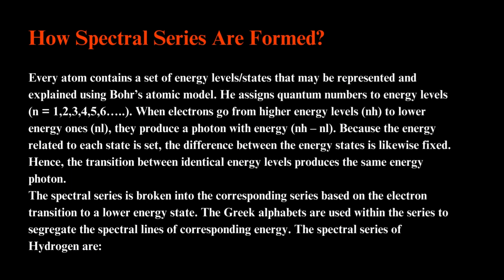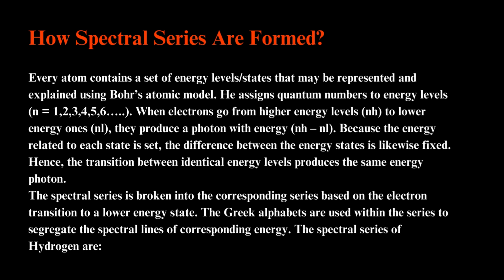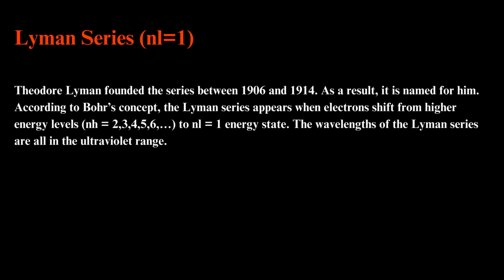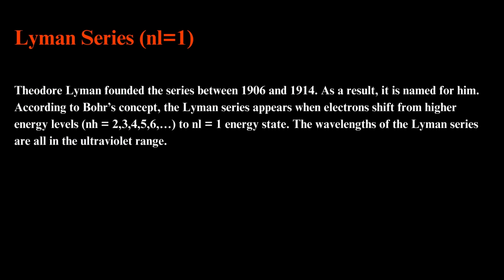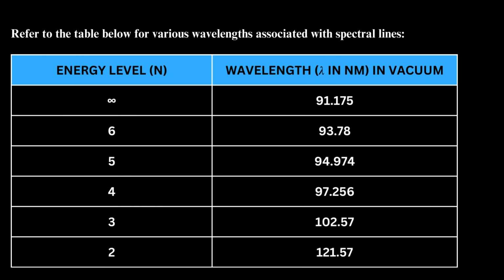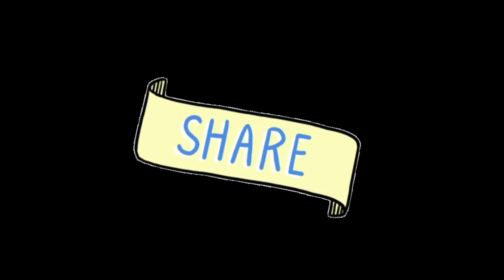How Spectral Series Are Formed & Introduction to Lyman Series | Spectral Series Lecture 2...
In the second lecture of our Spectral Series, we delve into the formation of spectral series and focus on the Lyman series, one of the most important spectral series for hydrogen. Learn how these series are generated and why they are crucial for understanding atomic emission spectra.

🔍 What You'll Learn:

Formation of Spectral Series:

Detailed explanation of how spectral series are formed.
The role of electron transitions between energy levels.
Visualization of spectral lines using a spectroscope.
Introduction to the Lyman Series:

What is the Lyman series and its significance.
Explanation of electron transitions specific to the Lyman series.
Mathematical representation and calculation of wavelengths using the Rydberg formula.
Importance of the Lyman series in atomic physics and spectroscopy.
🎯 Why Watch?

Understand the process behind the formation of spectral series.
Learn about the Lyman series and its unique characteristics.
Enhance your knowledge of atomic emission spectra and their practical applications.
Prepare effectively for your physics and chemistry exams with clear, detailed explanations.

💬 Join the Conversation:
Have any questions or need further clarification? Drop your comments below, and we'll be happy to assist you!